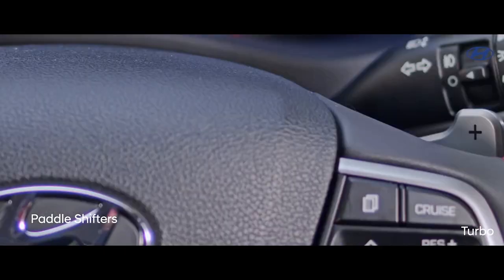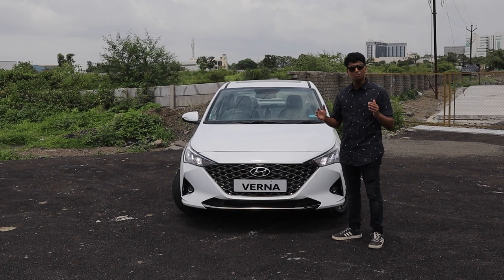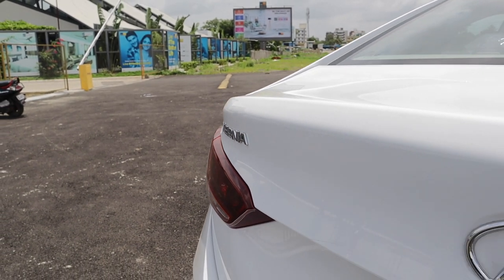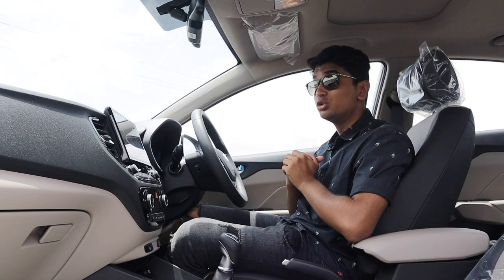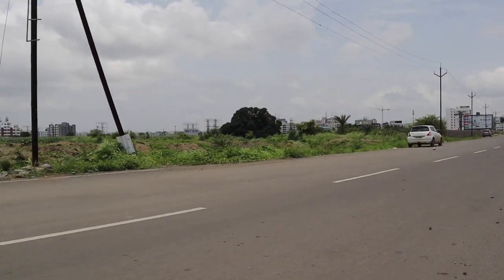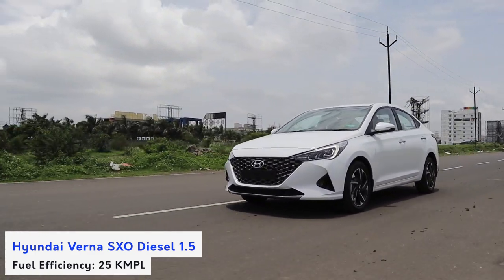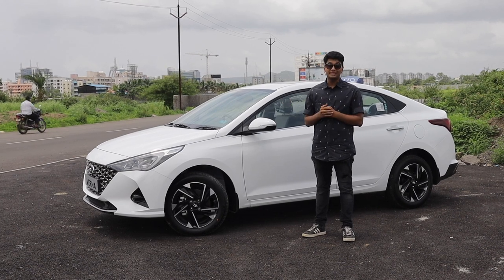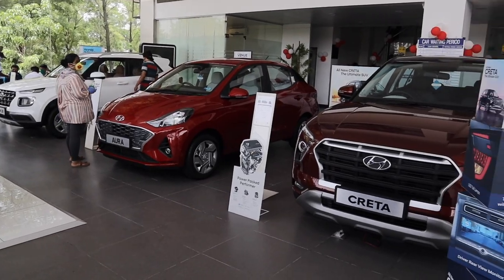2020 Hyundai Verna SXO 1.5 Diesel Review: The one you will actually consider buying | UpShift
The Hyundai Verna has always been a very serious and competitive car in the compact sedan segment. But the last iteration of the Hyundai Verna was rather drab and boring especially on the outside. But Hyundai have come out with the facelifted Verna and it looks absolutely sensational! It gets a new honeycomb grill, wheels and bumpers and it also gets a new infotainment system. The instrument cluster has been replaced with a digital dash which has been inspired by BMWs. But the Hyundai Verna has some tough competition now like the VW Vento Highline TSI and especially the newly launched 2020 Honda City. Watch the video to find out more!

Hosted By:
Soham Saraf

Filmed & Directed By:
Shreshth Gourish

Assisted By:
Tanay Nellari